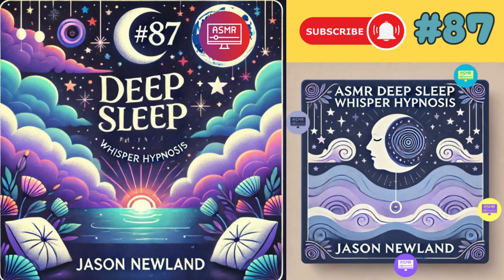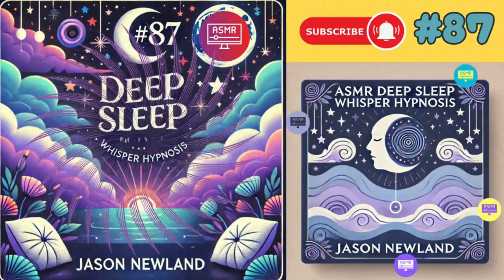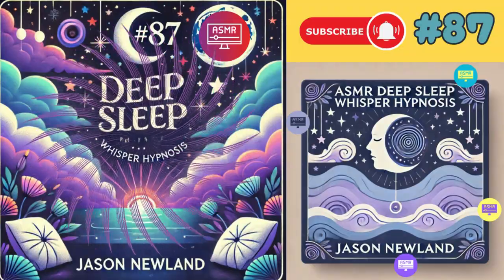(Old video) (ASMR) #87 Deep Sleep Whisper Hypnosis (10th May 2019)